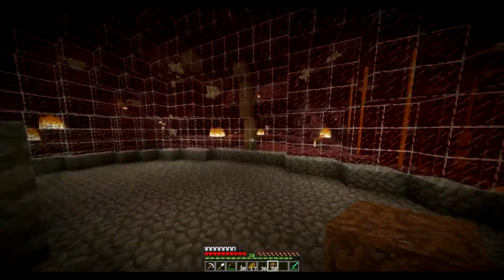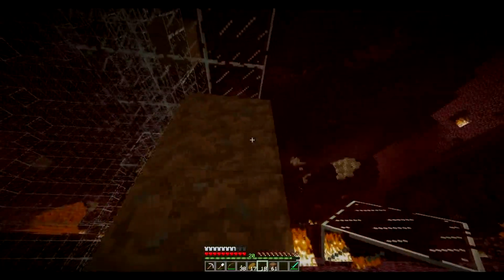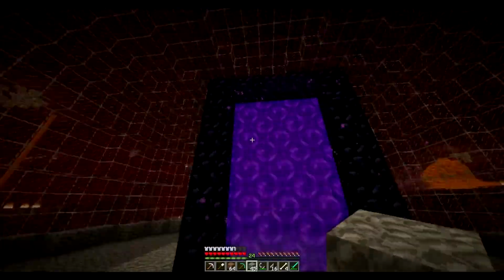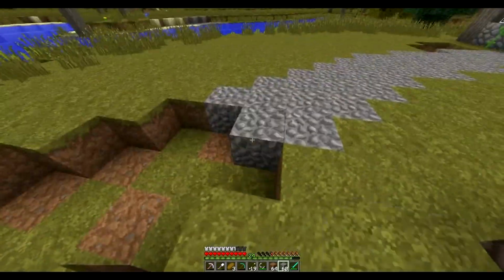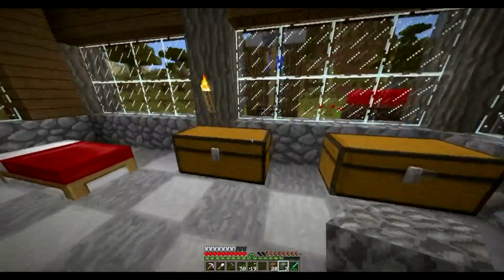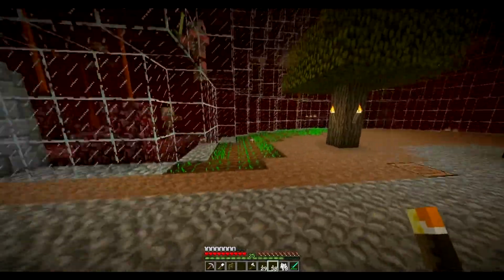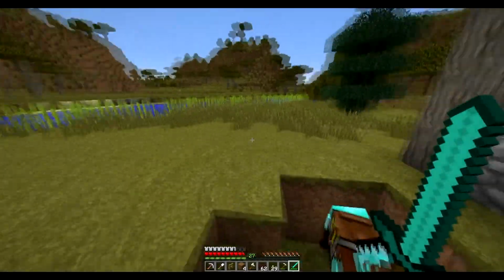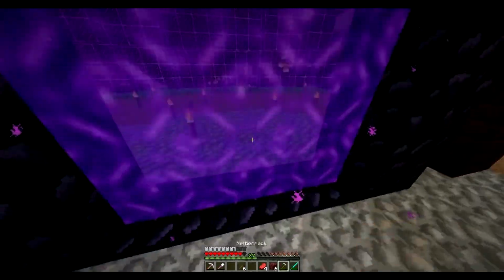Let's Play Minecraft - The Nether Dome - 08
Hello my name is Freaker5005 i play alot of minecraft. Because of that i decided that i want to make an LP serie. It was not a easy as i though it would be so give me some time to get better :P at it.

Freaker5005.